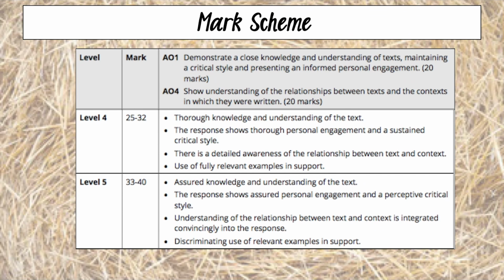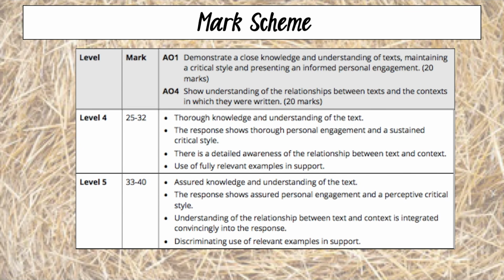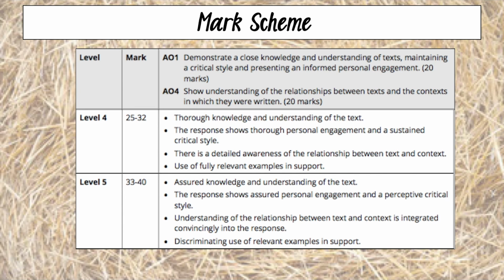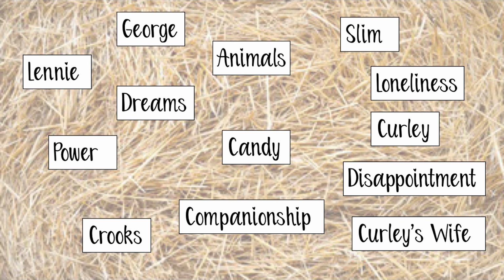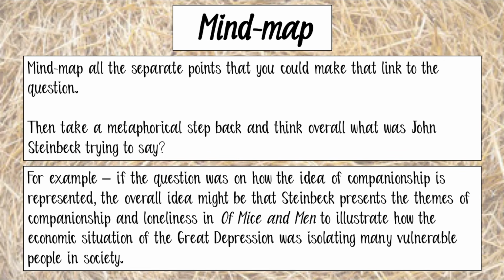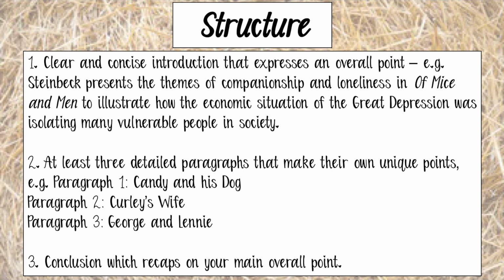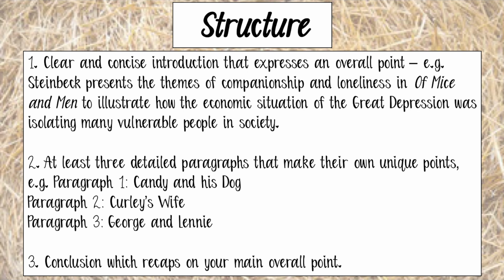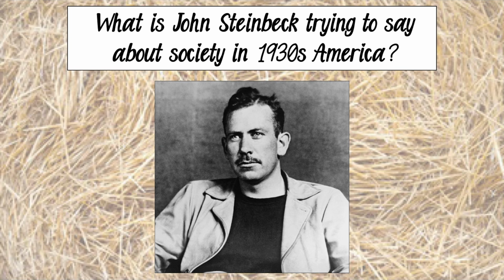How to get a grade 9 in Of Mice and Men IGCSE English Literature (Edexcel)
Want to achieve a Grade 9 in your Of Mice and Men exam? This IGCSE Edexcel Pearson English Literature revision video gives you top tips on how to structure your answer, analyse key themes, and impress examiners for top marks.

🔍 What you’ll learn:
✅ What examiners look for in top-level responses
✅ Advanced techniques to boost your marks

📚 For Students: Need to revise context?

📚 For Teachers: Get the full Of Mice and Men revision package